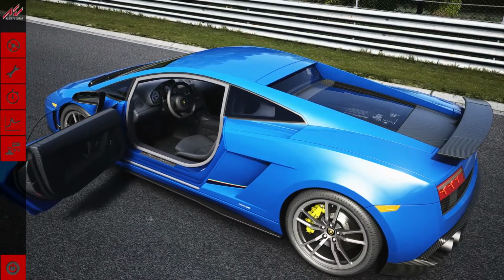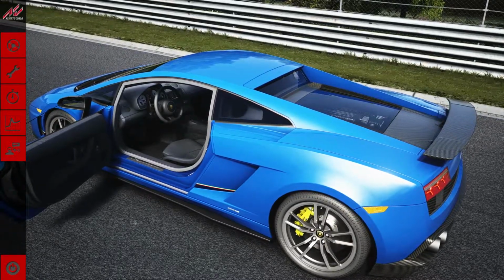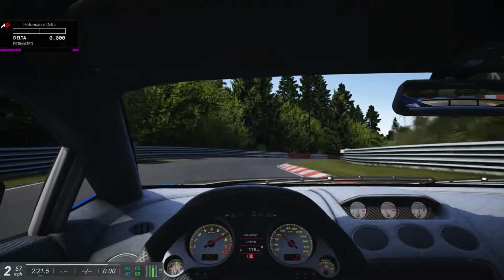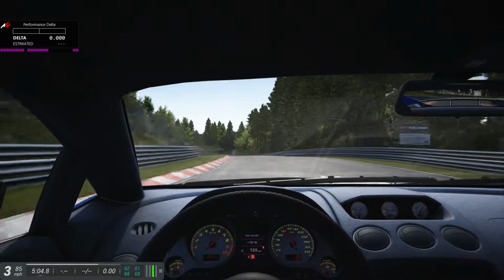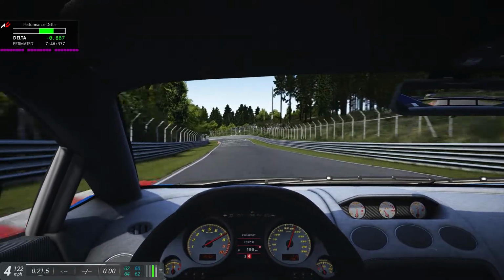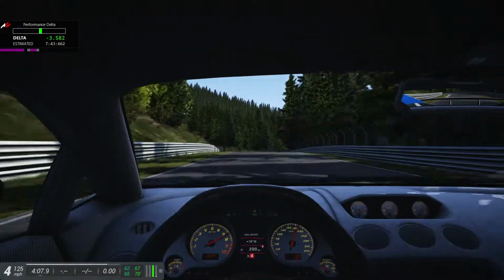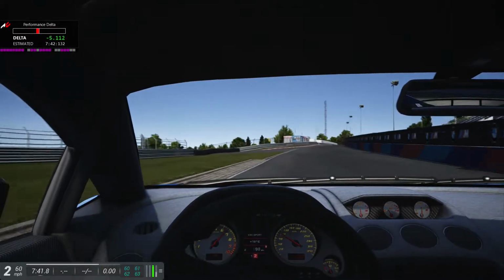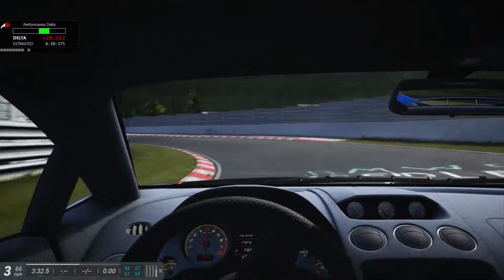The Nordschleife Challenge | Lamborghini Gallardo LP570-4 SL | Assetto Corsa | #039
Back with more Assetto Corsa and The Nordschleife Challenge! Every week, I will be taking a different vehicle out on the Nurburgring Nordschleife and throw it around as fast as I can with little practice. This week on the Green Hell, another V10 makes an appearance, with the Lamborghini Gallardo LP570-4 Superleggera! Will this match its sister, the R8 V10, or will it fall short or surpass it and reach the Ferrari 458 time?